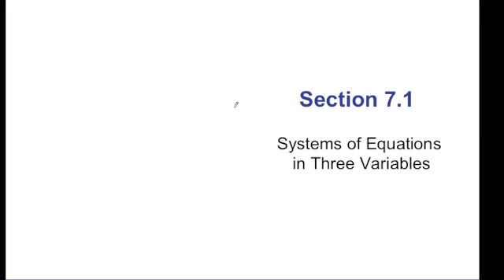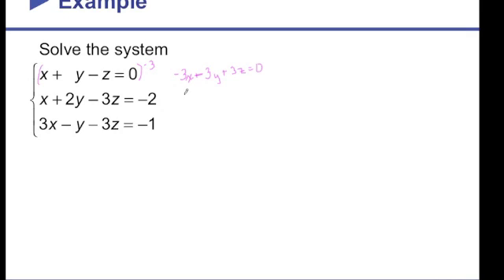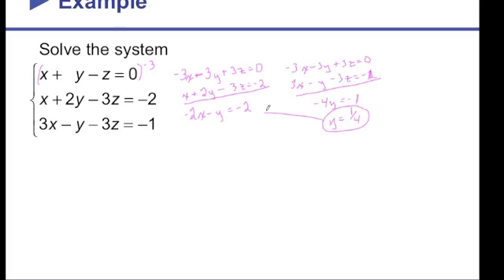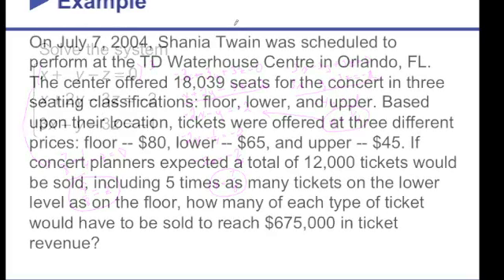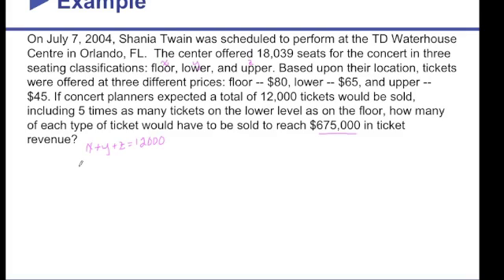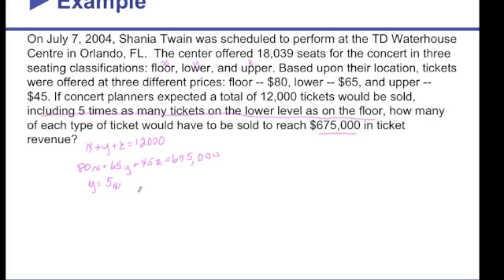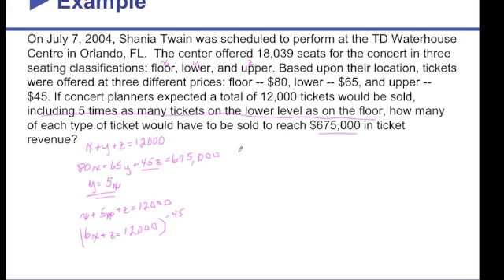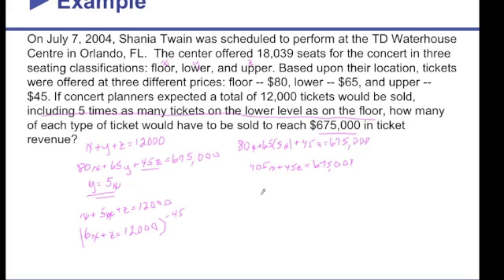CAiC 7 1a